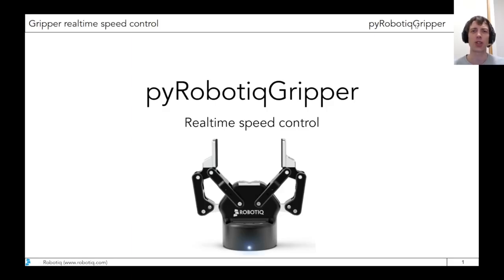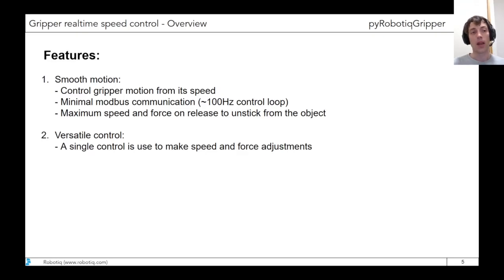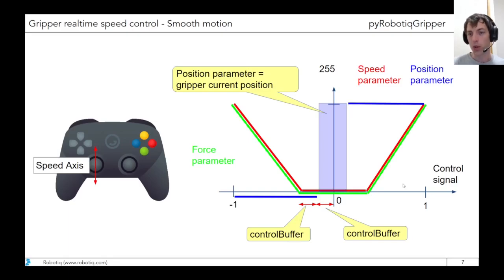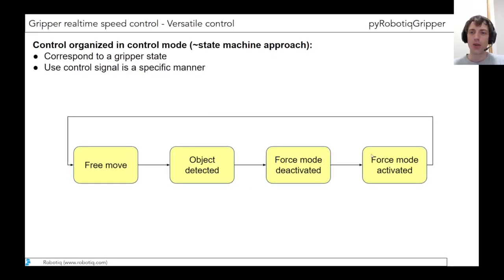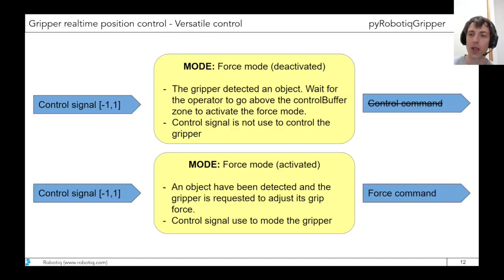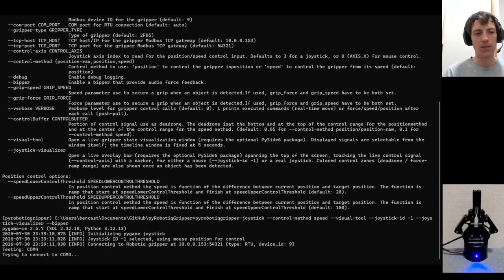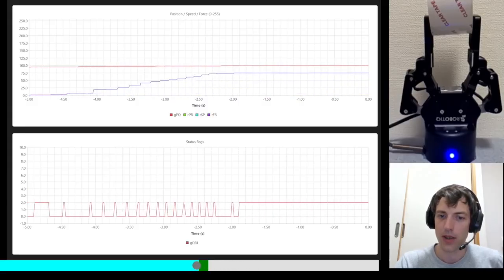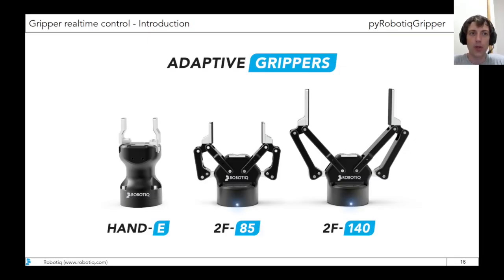Realtime Control for Robotiq Adaptive Grippers - realTimeSpeedMove()